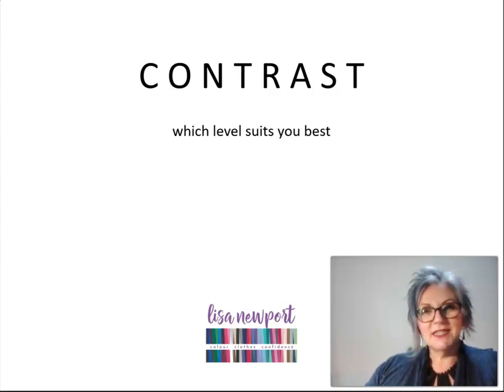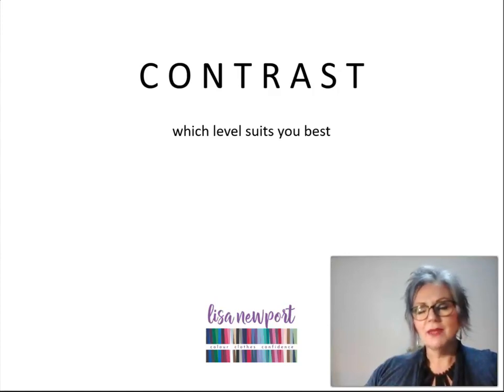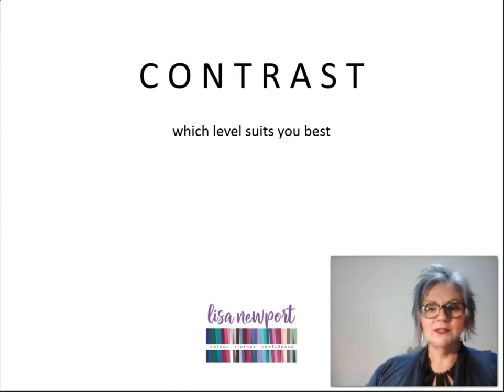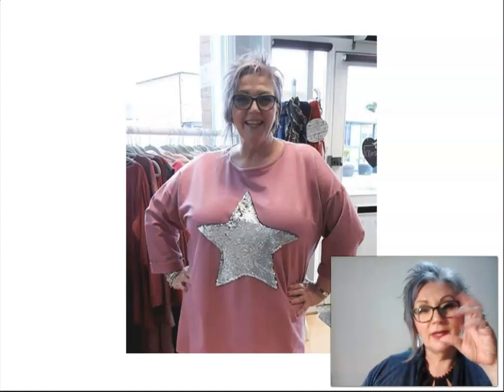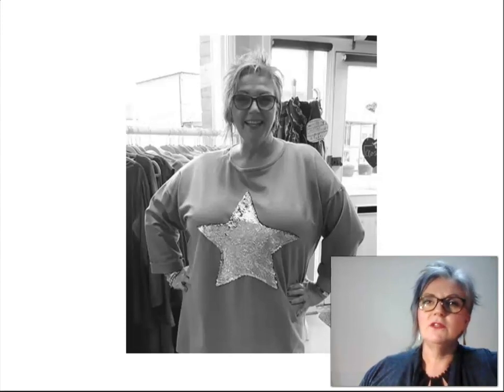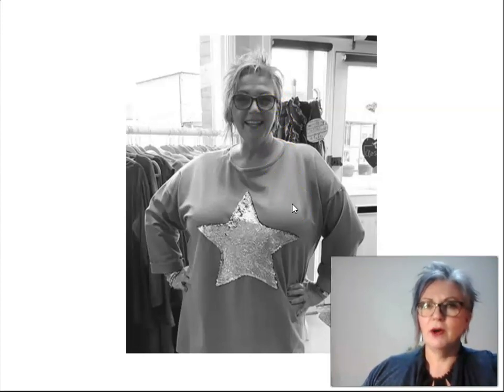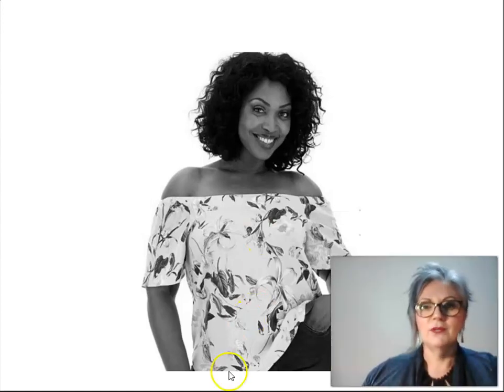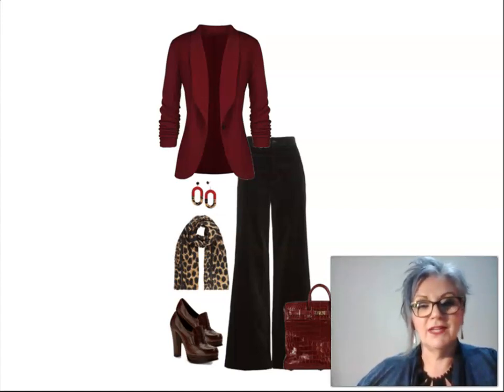Beginners guide to understanding what colours suit you best - contrast levels by Lisa Newport Style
Styling savvy women - helping you express your identity & hone the language of colour, image and style.

I help people say something about who they are without having to speak.

Look good, feel fabulous, then go conquer the world!